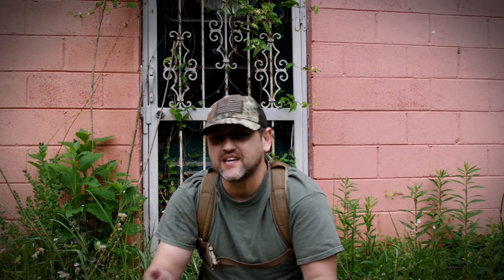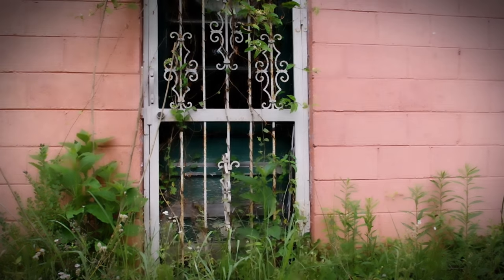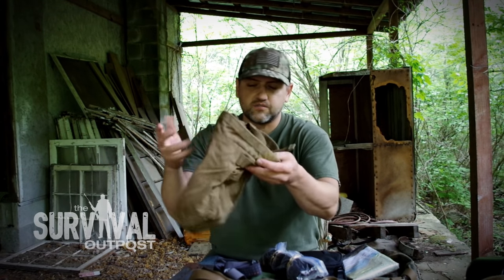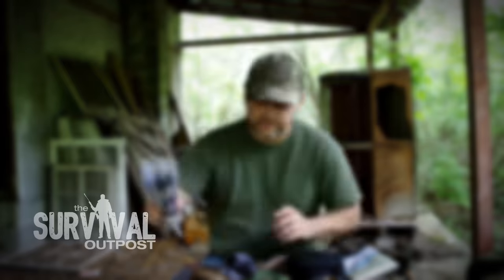Urban Survival: The Vulture Tool Kit / SHTF Gear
Reality check and breakdown of my urban survival tool kit. All the tools needed to collect resources in a total collapse/shtf environment. Gas siphon kit, breaching tools, lock pick sets, water filtration and more.

All the items in the video are linked up in this blog post